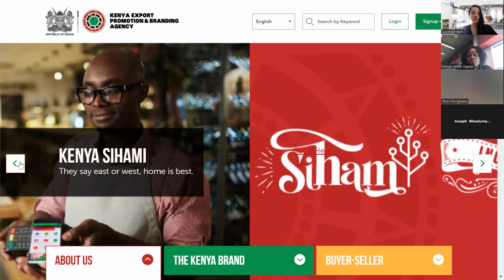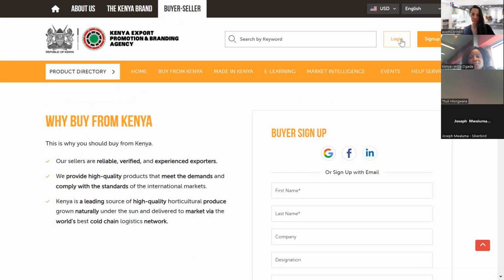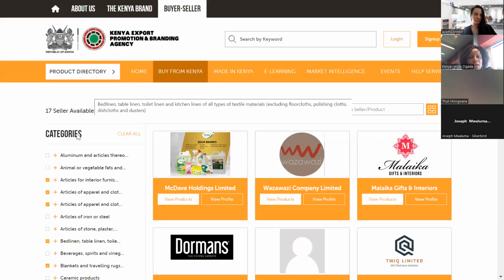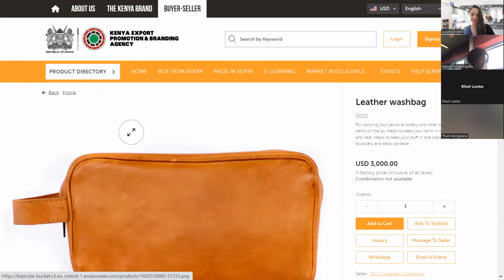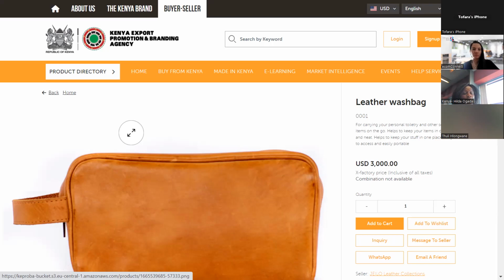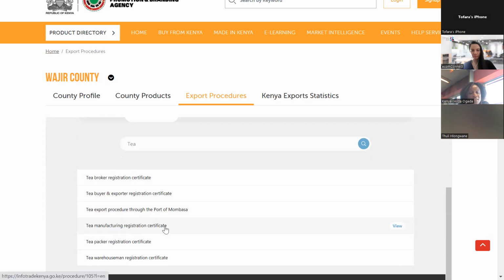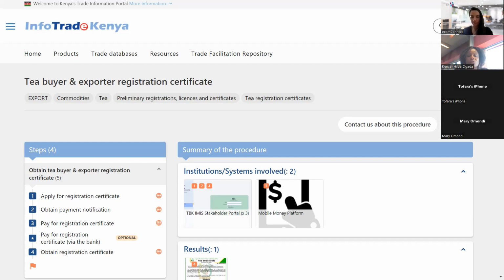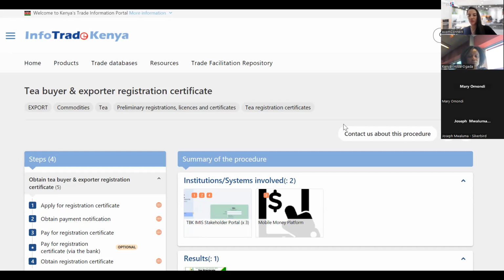Ask the Expert | Introduction to the MakeitKenya Online Trading Platform by KEPROBA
The MakeitKenya is a go-to online trading platform for Kenya products and an information hub on Kenya. It provides an opportunity for Kenyan exporters and sellers to showcase their products online and access global buyers, as well as for local and international buyers to find and purchase high-quality products from Kenya.

Join this webinar with Ms. Hilda Ogada, Manager, Export Market Development and Promotion, Keproba, to know more about the MakeitKenya platform. During this webinar, Hilda will explain how to explore the platform, create seller and buyer accounts, and get valuable information on Kenya.

⭐Meet The speaker:

Hilda Ogada is Manager, Export Market Development and Promotion at the Kenya Export Promotion and Branding Agency. (KEPROBA). She holds an MBA- Strategic Management from the University of Nairobi, a Bachelor of Tourism Degree (Hons) from Moi University (Eldoret) a Diploma in Marketing from the Chartered Institute of Marketing (UK) and is an Associate member of the Chartered Institute of Marketing (UK).

She has vast experience in the Airline, Tourism, Export Promotion, and Country Branding having previously worked for Kenya Airways, East Africa Safari Air, Kenya Tourism Board, and now the Kenya Export Promotion and Branding Agency.

Hilda has a lot of experience marketing destinations and countries. She helped grow the Magical Kenya and Made in Kenya brands, which have helped Kenya stand out locally and globally.

To learn more about ecommerce, join our online community ecomconnect.org for e-commerce professionals.